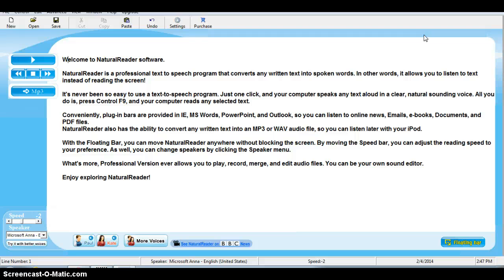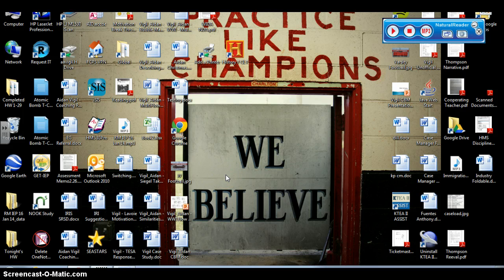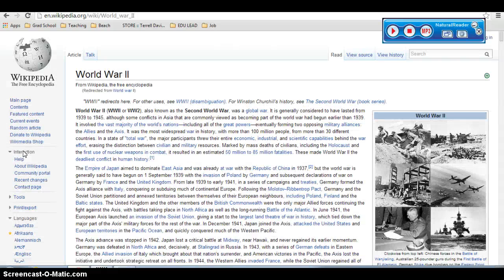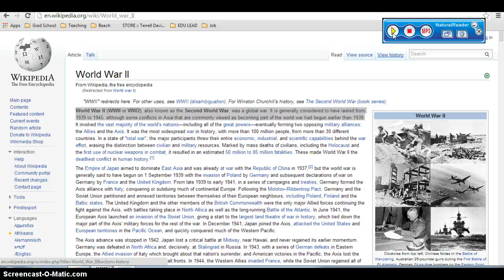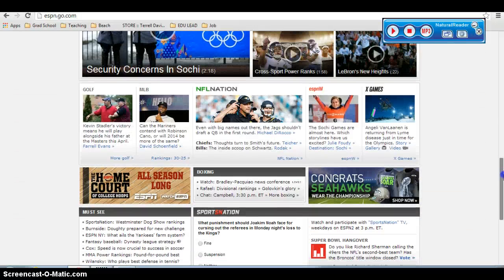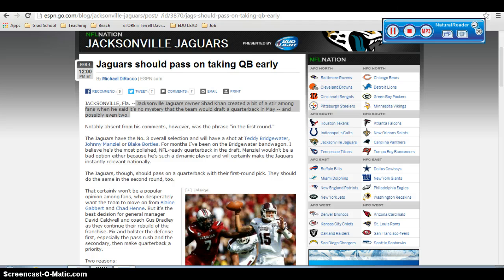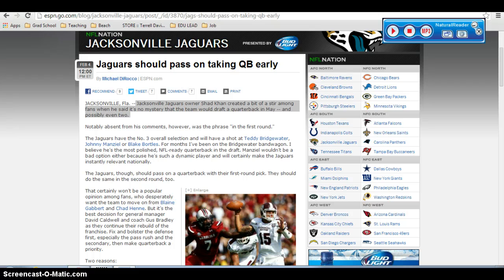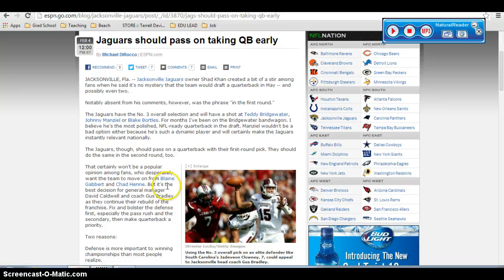Natural Reader 9 - How To